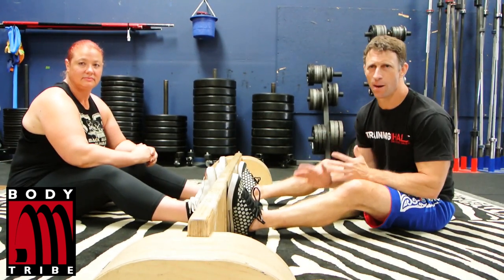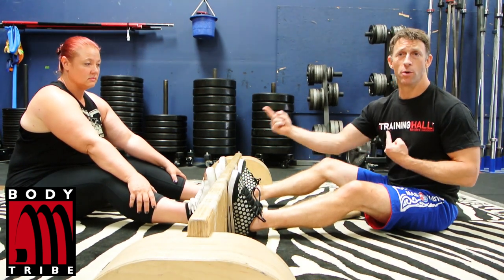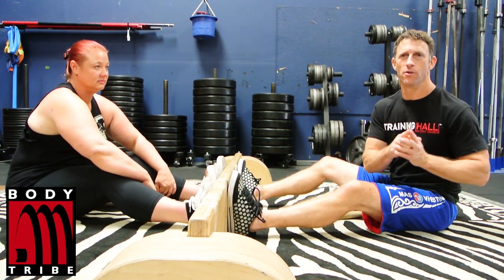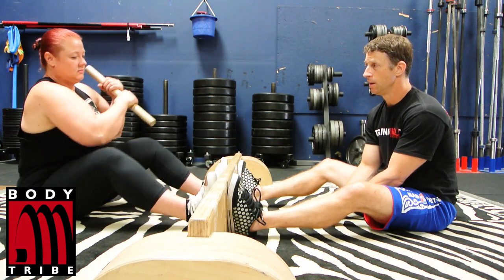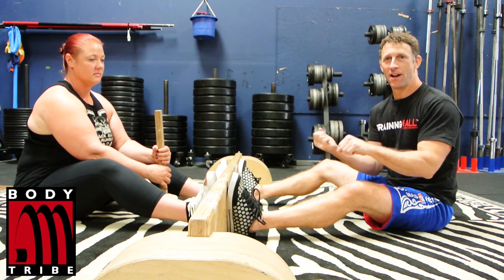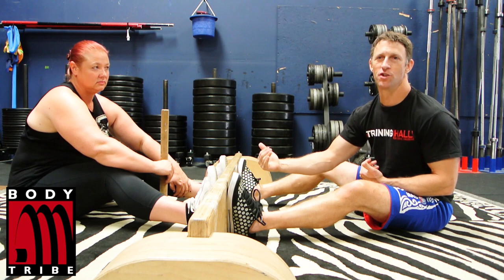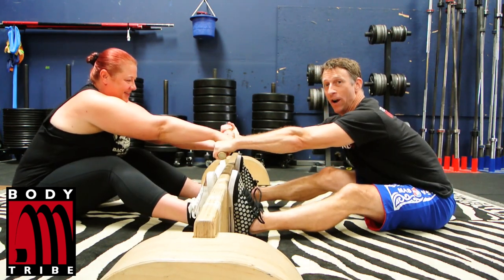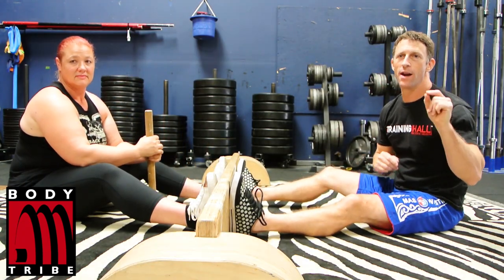Mas Wrestling Foundations 2: Feet, Hands, Hips... the beginning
Right before the match begins, consider your set up. Feet, hands and hips... where do they go?